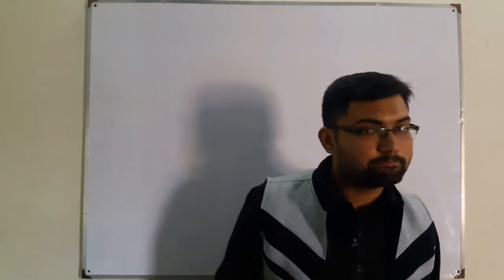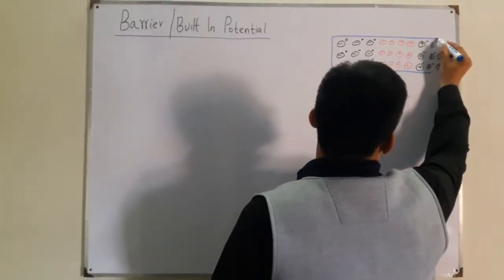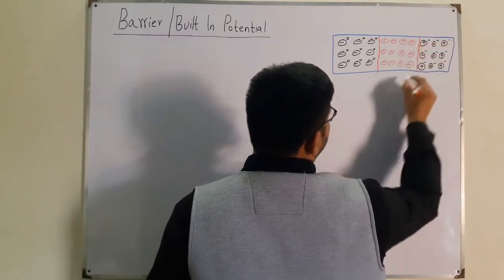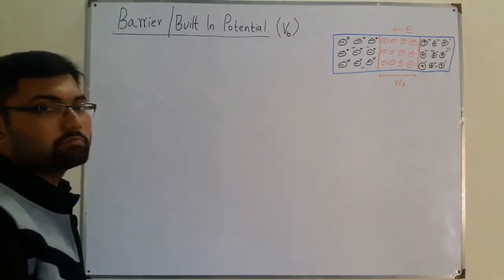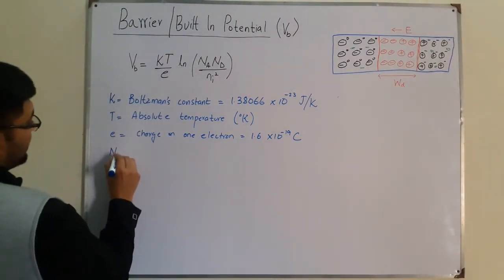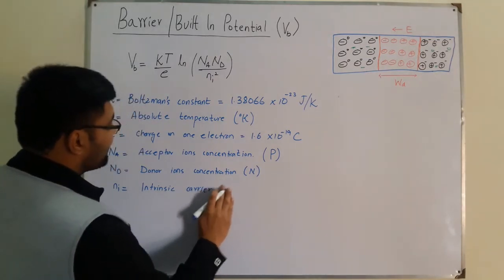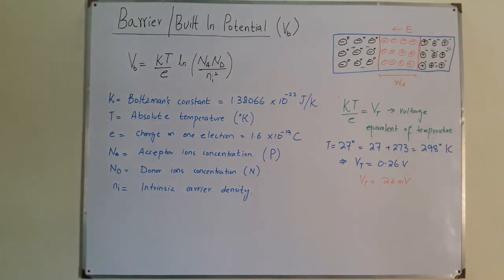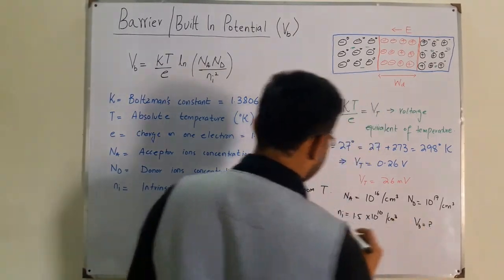Barrier Potential | Built In Potential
Lecture 15
Barrier potential also known as  built in potential